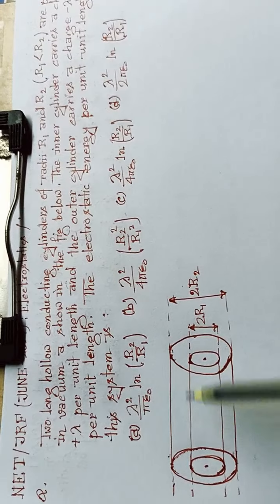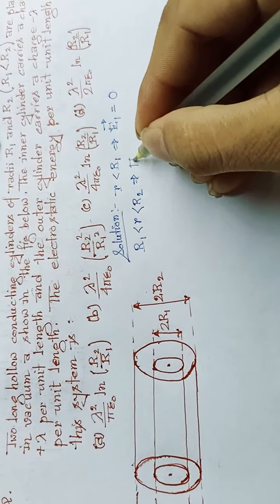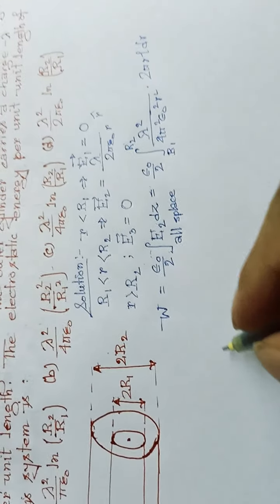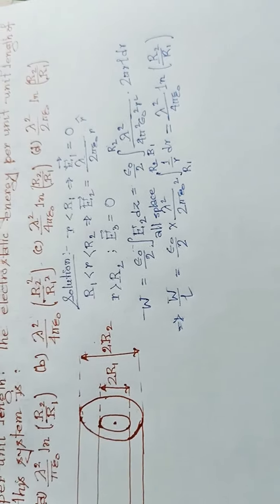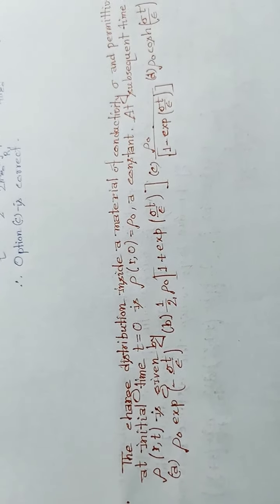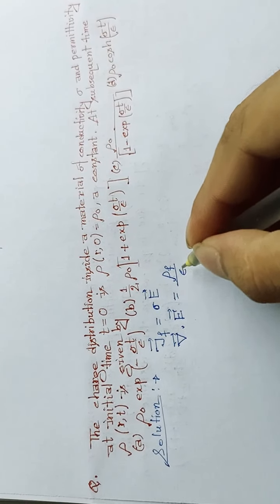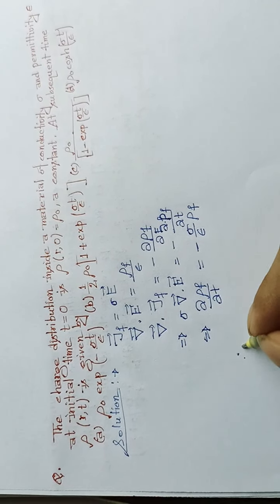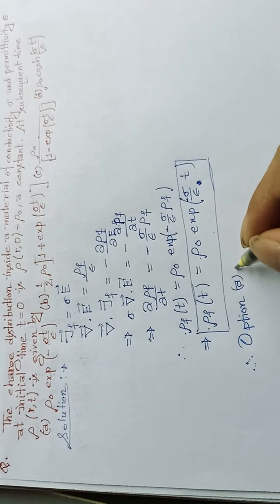NET 2017 Electrostatics 1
NET Physics